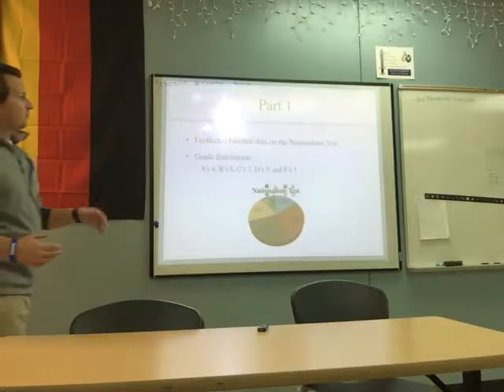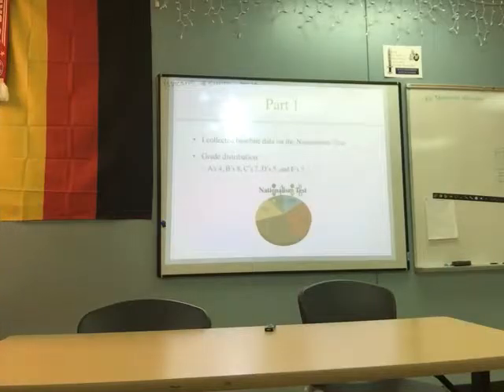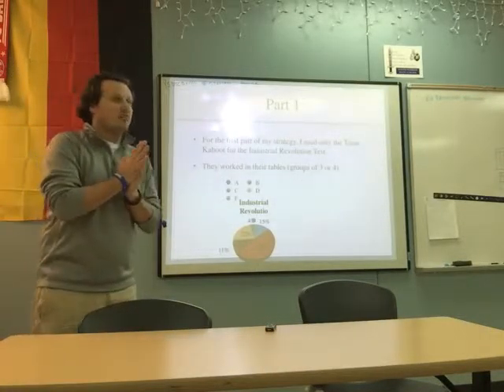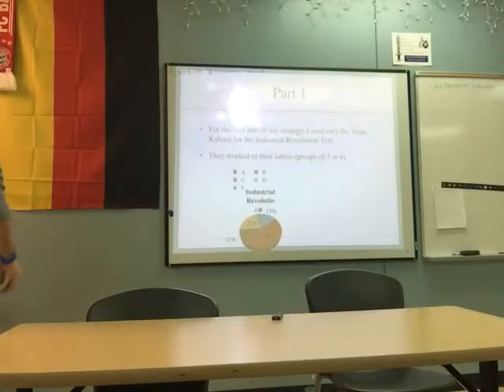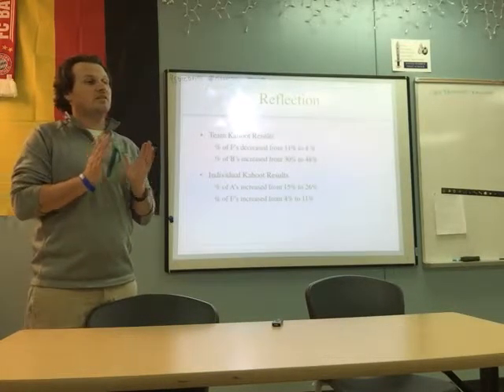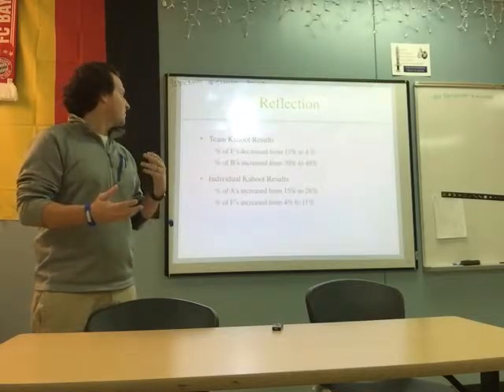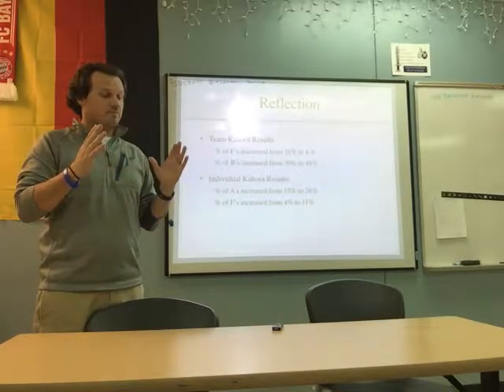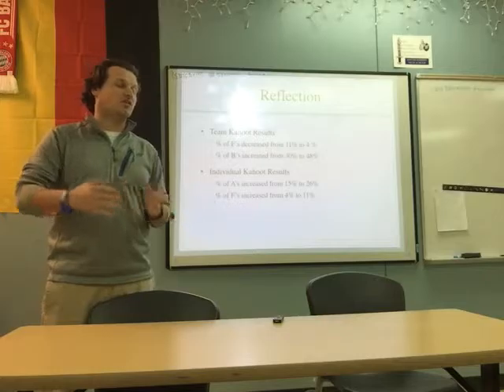EDOL 647 Final Project Tom Alexander